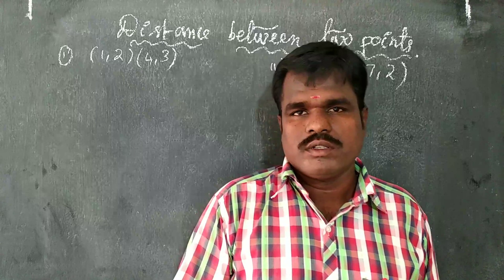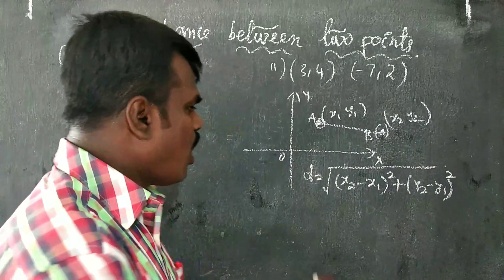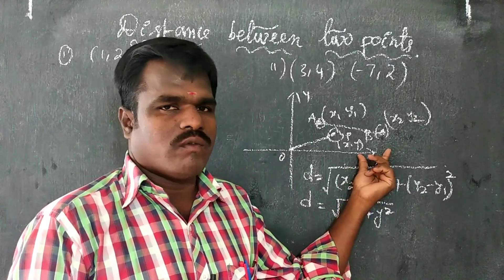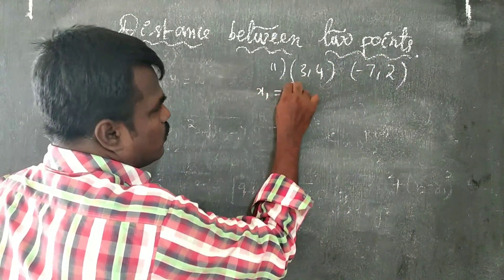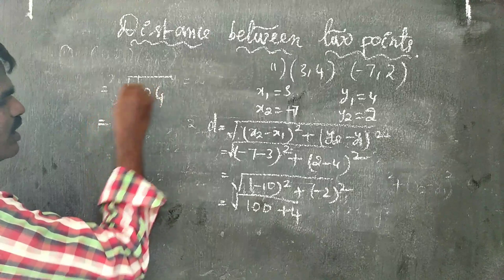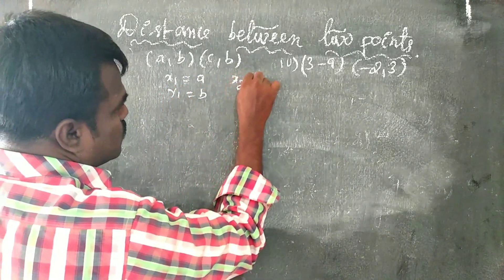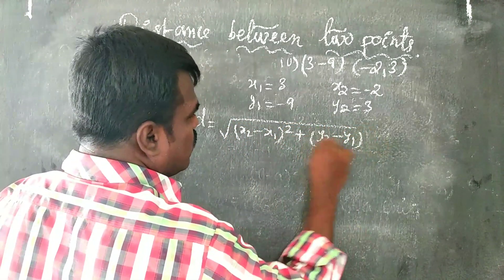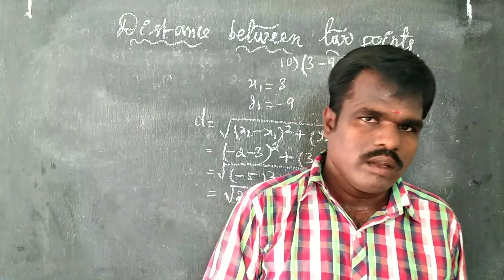Distance between two points|Coordinate geometry|K SARAVANAM MATHS|tamil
This topic contains
         Exercise 5.2
    Distance between two points
    Questions no 1
    9 std mathematics

algebra

Thank u for all
           K SARAVANAM.